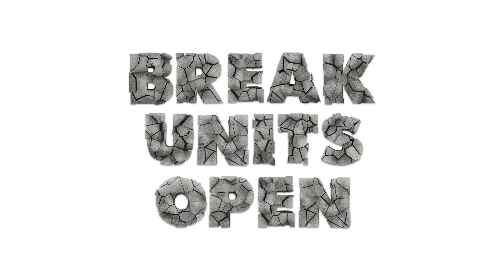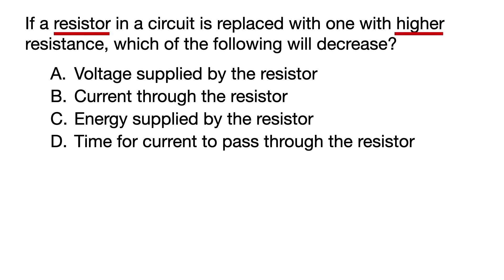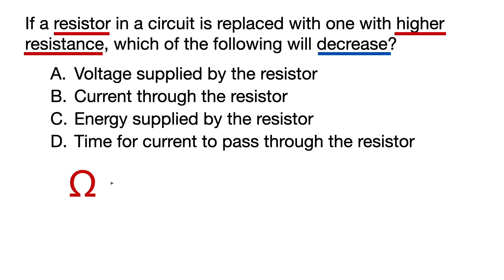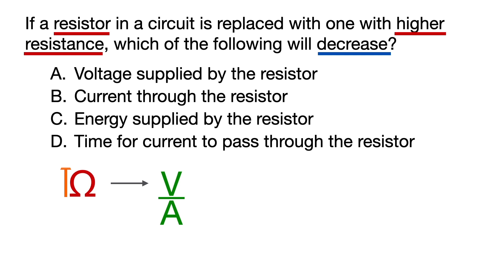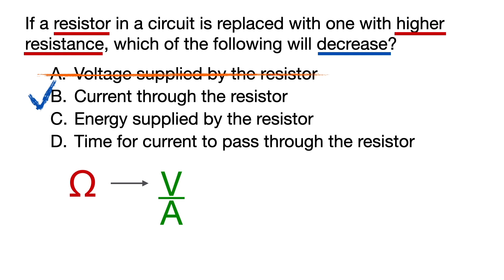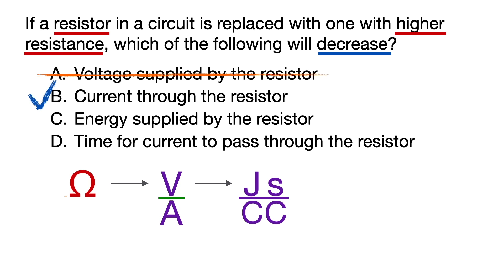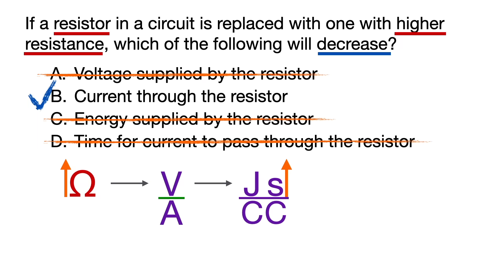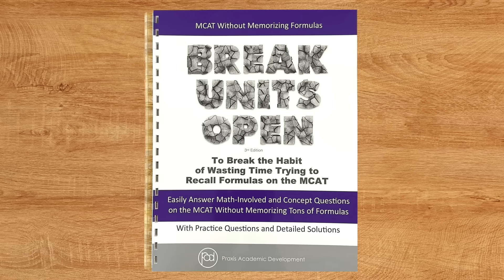MCAT Without Memorizing Formulas Trick: Use Units To Answer Tough Conceptual Questions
In this video, learn to Break Units Open © and use units to answer confusing physics and chemistry conceptual questions without thinking too much about what the question is really saying or asking nor about each answer-choice! Yep... you can crush the MCAT without memorizing the tons of formulas they say you have to memorize... you know, the ones you spend so much time memorizing but just can't think of one when you need it on the MCAT!
Break Units Open © to easily and quickly answer various different types of MCAT questions.

Want more Practice Questions for MCAT Without Memorizing Formulas!!